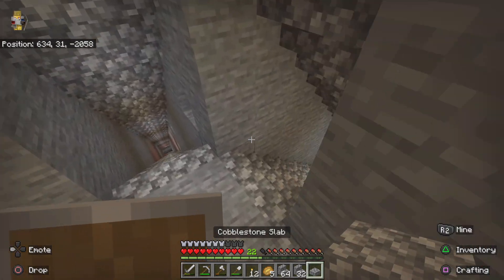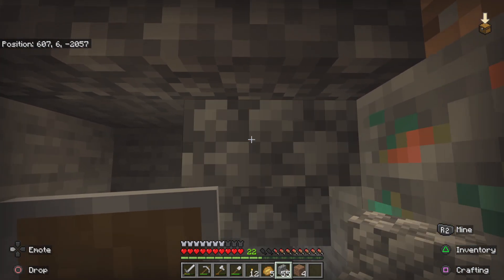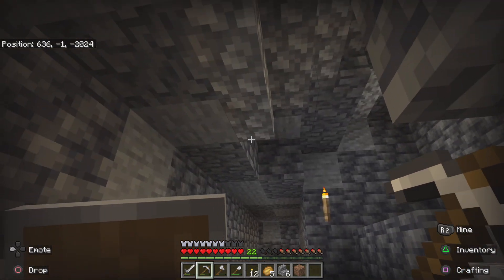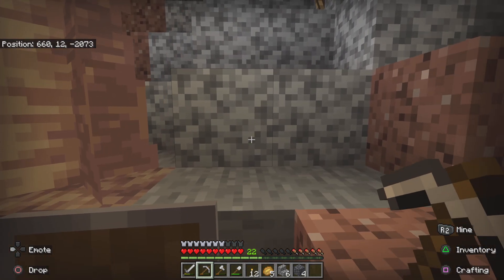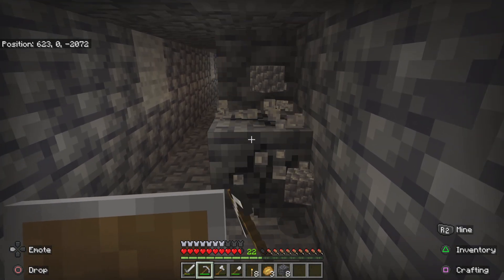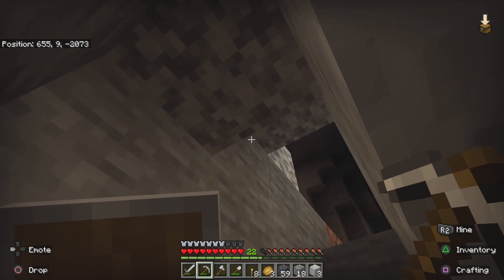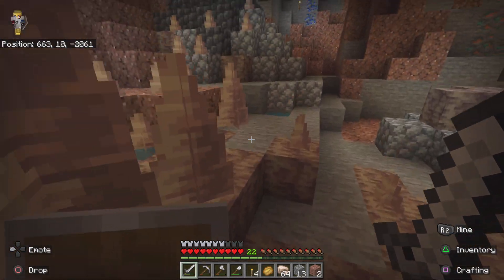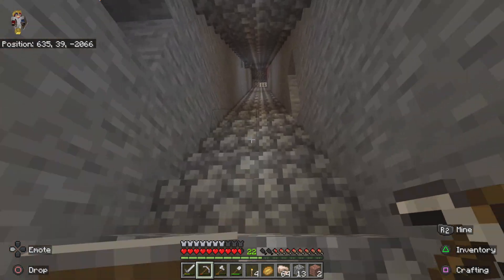Minecraft Survival Mode Part 68